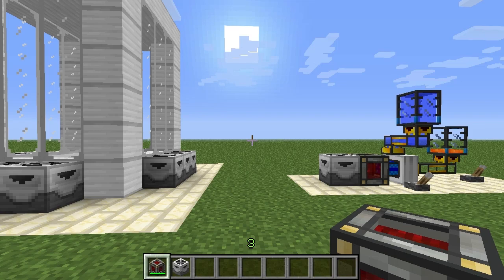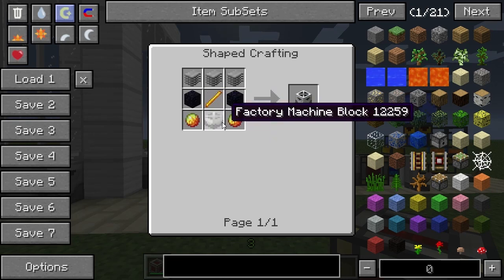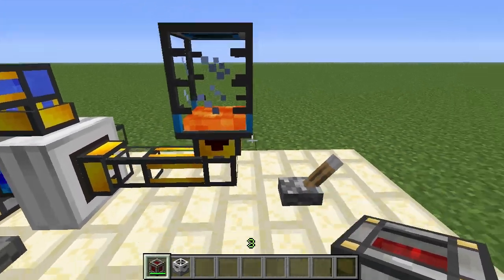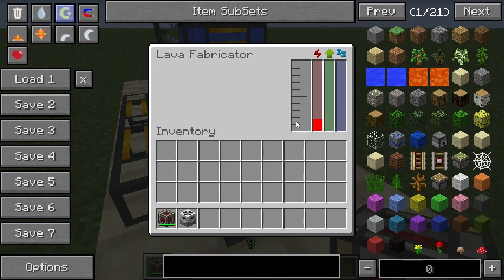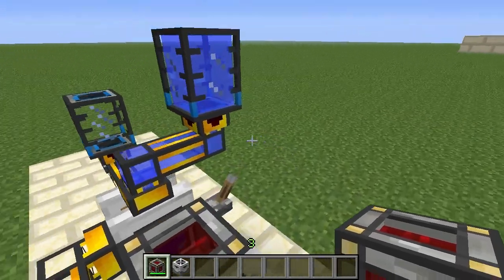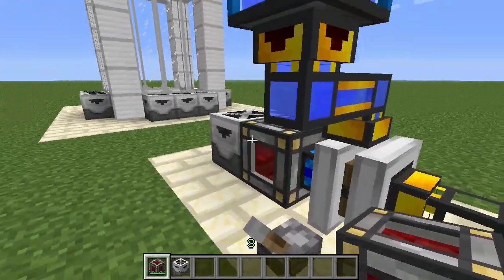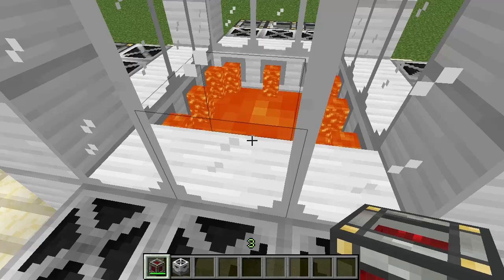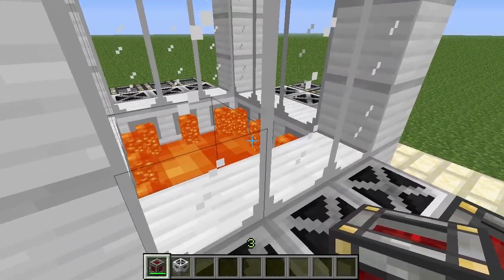MineFactory Reloaded - Lava Fabricators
In this block spotlight for the MineFactory Reloaded mod, I explain how to use lava fabricator to create lava.